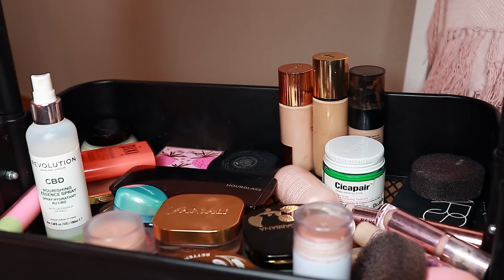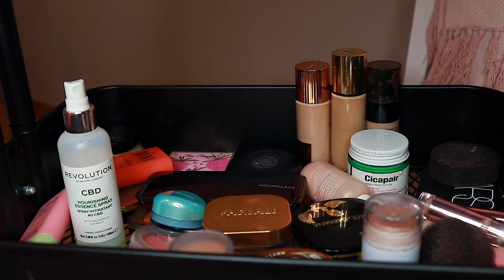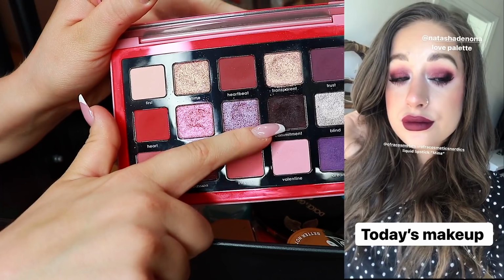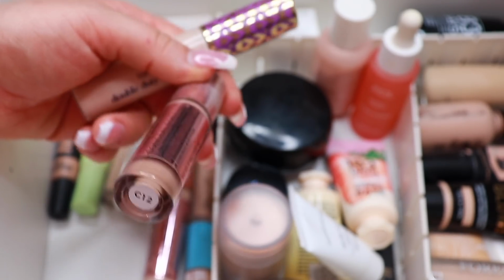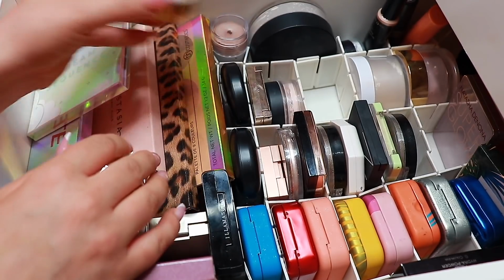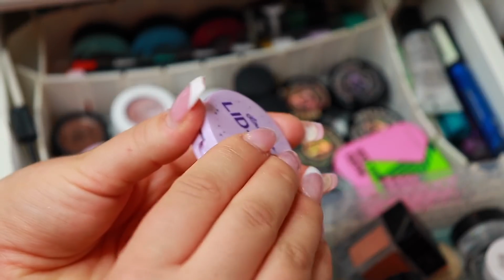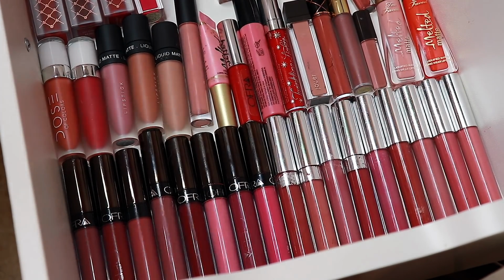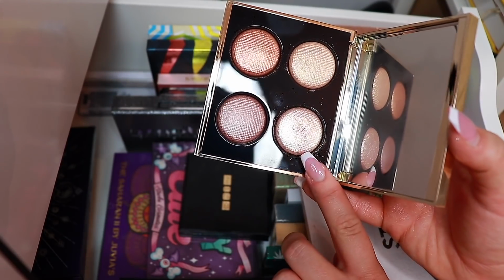shop my stash | monthly empties & current makeup basket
Time to go through my makeup collection and shop my stash. Let’s see what makeup I’ve finished up, what I liked/disliked. And of course select some new products to keep in my current makeup basket :)

♡ FAQ
What mascara do you use? Essence You Better Work! Lengthen Mascara.
Do you use lash serum? No I don’t.

♡ EQUIPMENT
Camera: Canon EOS 77D
Microphone: Røde Microphone
Lights: I have a ring light
Editing Program: Final Cut Pro